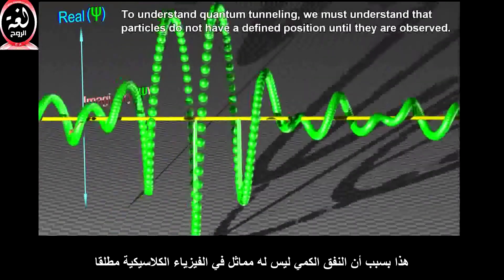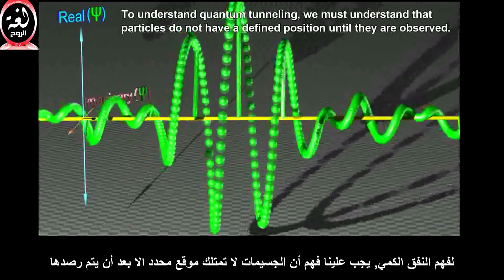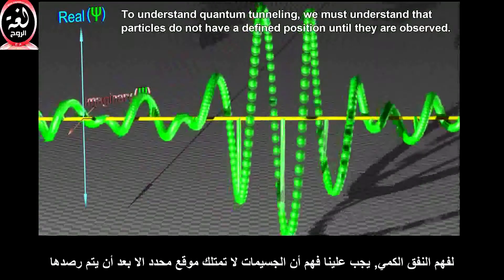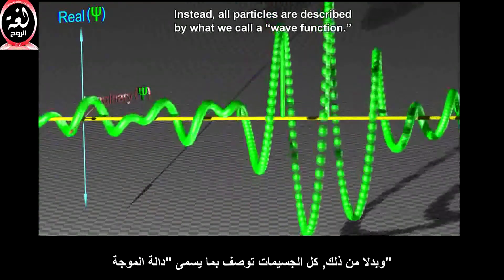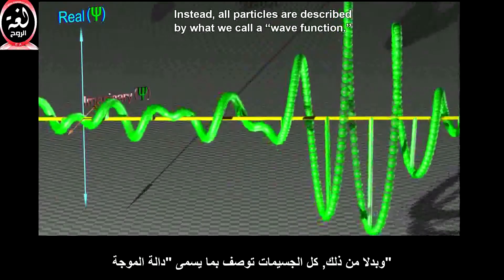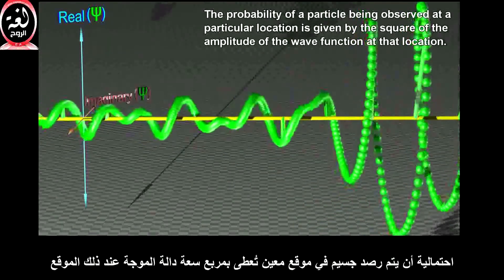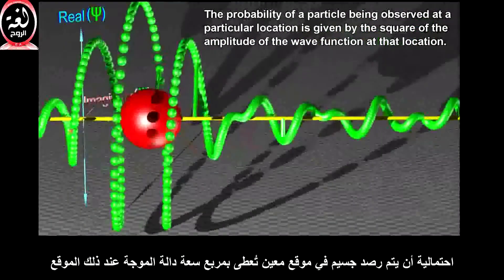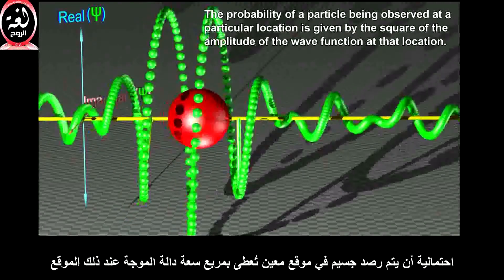النفق الكمي quantum tunneling مترجم حصريا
نفق ميكانيكا الكم أو النفق الكمومي في الفيزياء (بالإنجليزية: Quantum tunneling) هي ظاهرة تخلل جسيم أولي لحاجز جهدي طبقا لميكانيكا الكم، في حين أن الميكانيكا التقليدية لا تسمح له بالنفاذ حيث أن طاقته أقل من طاقة الوضع في الحاجز. وتلعب ظاهرة تخلل الحواجز الكمومية دورا رئيسيا في بعض الظواهر الطبيعية مثل النشاط الإشعاعي وتحلل بيتا وتحلل ألفا. وتستغل عمليا في أجهزة ديود نفقي ومجهر المسح النفقي. ويعود تصور التخلل النفقي للجسيمات إلى أوائل القرن العشرين، إلا أن قبولها وإثباتها لم يتحقق إلى أواسط القرن، بعد نضوج ميكانيكا الكم. ( ويكبيديا)
ادعم القناة بالاشتراك
إذا كنت تستخدم الجوال احرص على ضبط اعدادات الفيديو لتكون بجودة عالية في جهازك